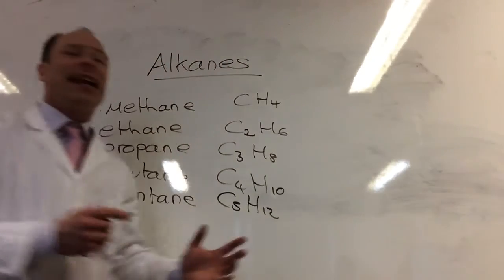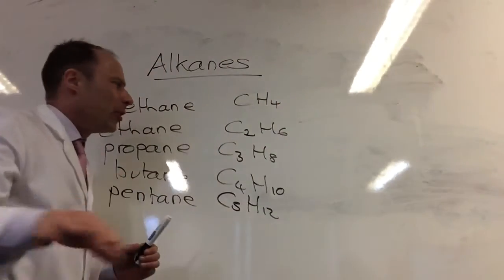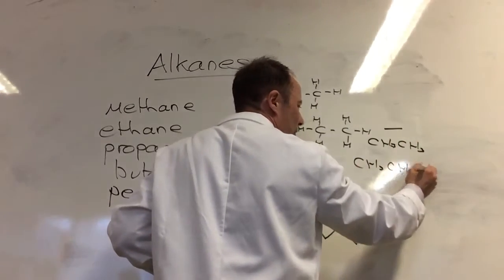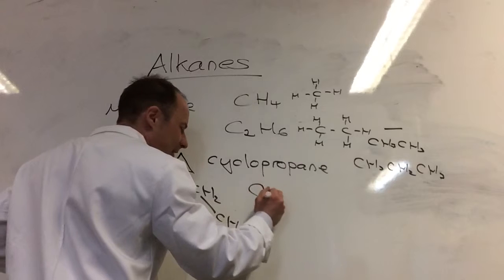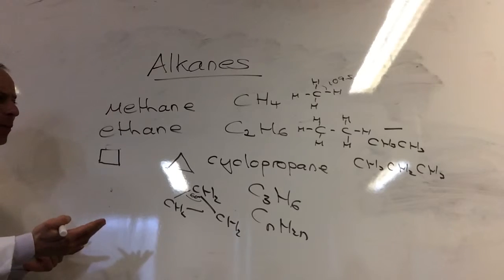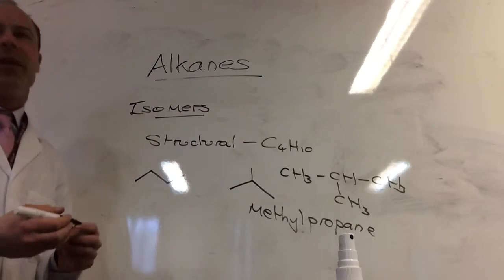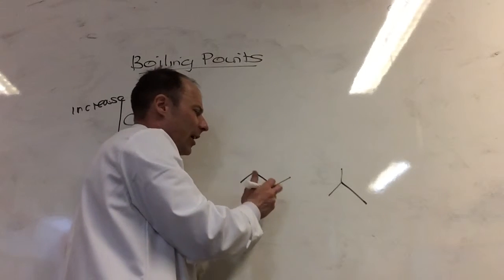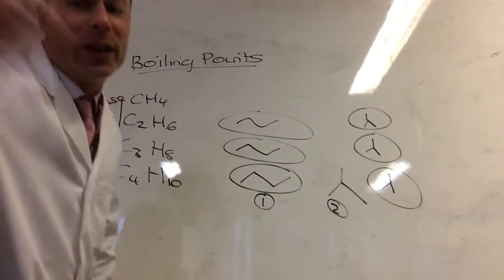Introduction to the Alkanes from